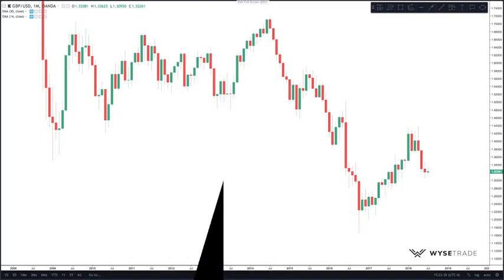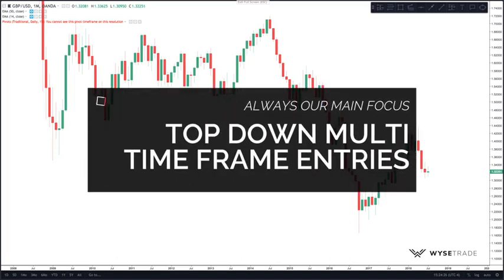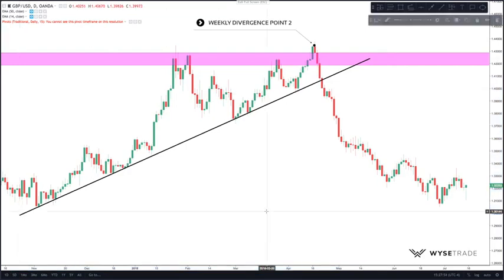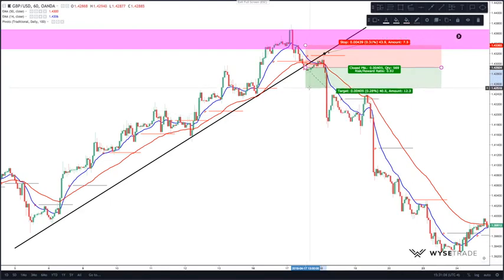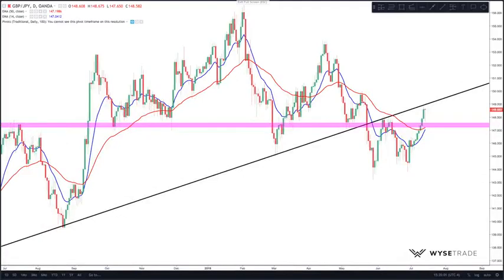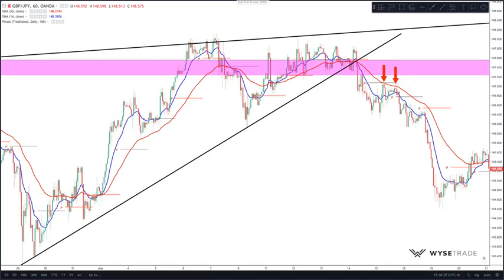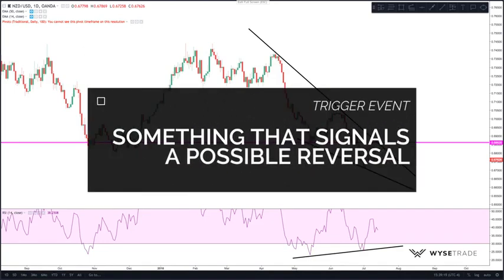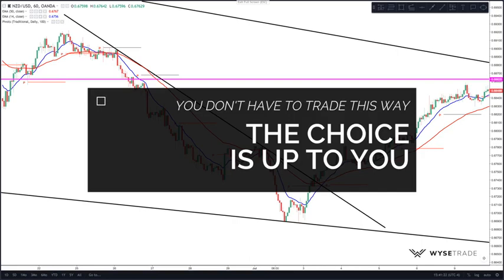Intraday Trading Vol 2 Pivot Points 1